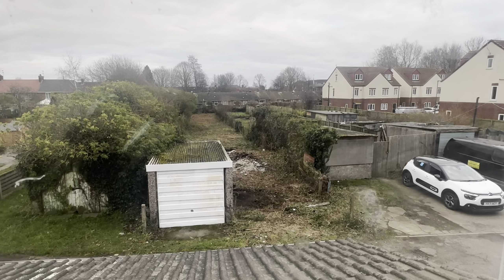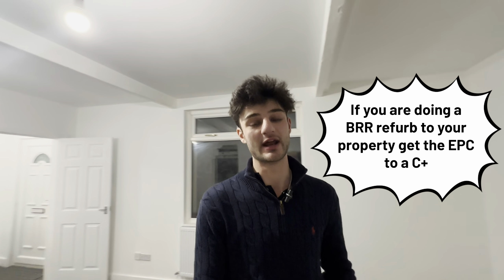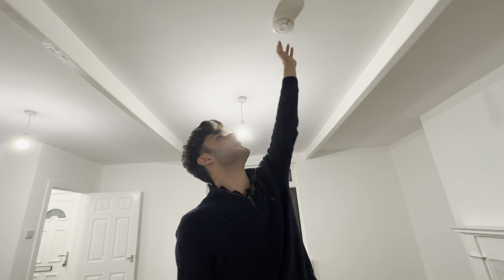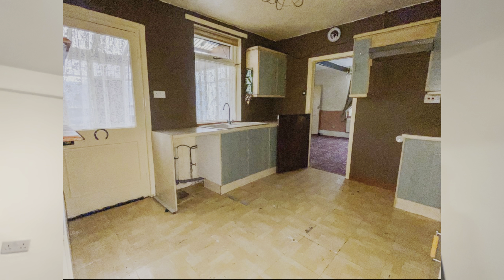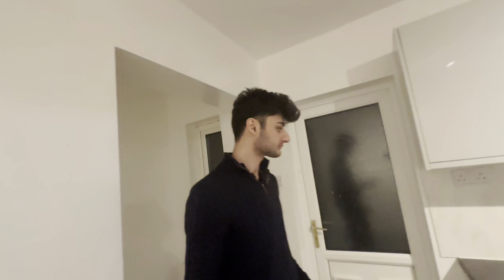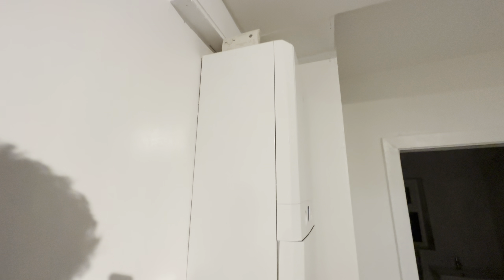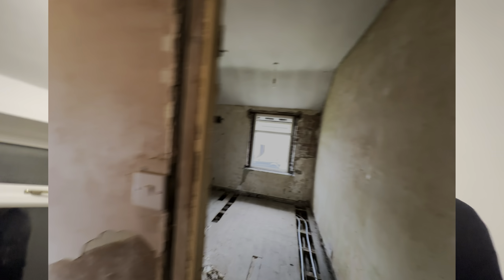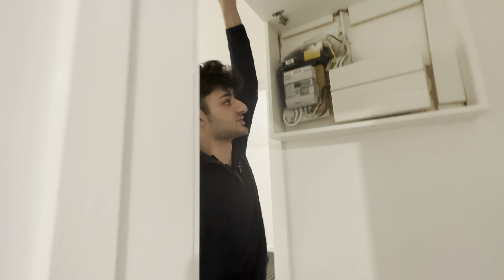House Renovation Tour - Before and After (UK Property Flipping BRR) In-depth Doncaster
In this video I give a tour of my latest house renovation project. This before and after video will explain exactly what I did to flip this property.

If you're a serious property investor and you would like to get access to the property deals that I am finding, then make sure you click the link above.
1 find invesment properties properties, along with BRR and Flip opportunities.
So if that's what you're interested in and you have the funds ready to proceed, make sure head over to my website to find out more.